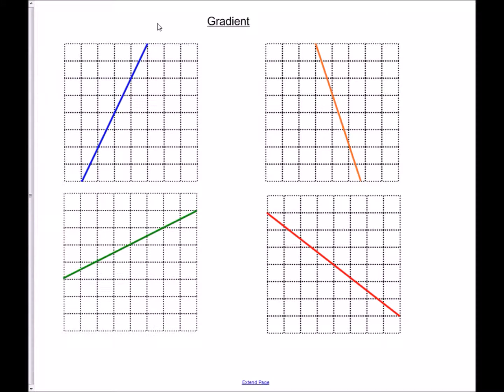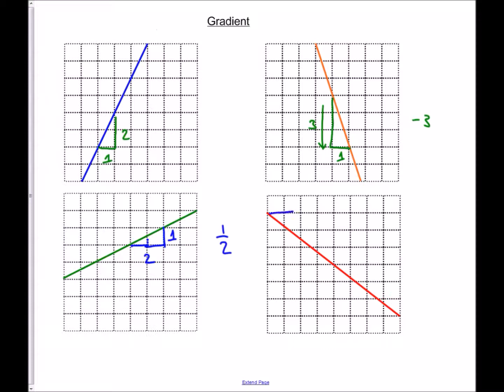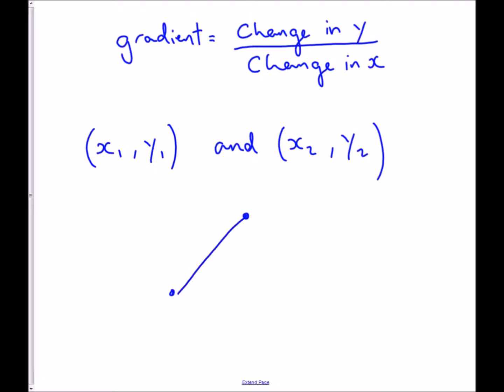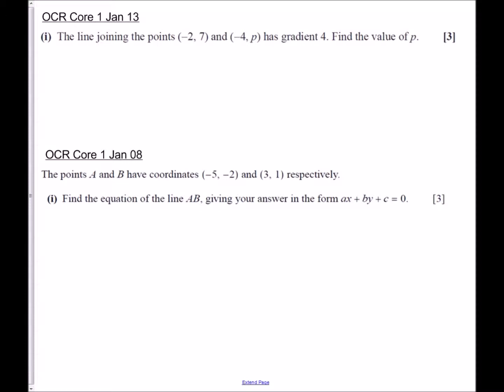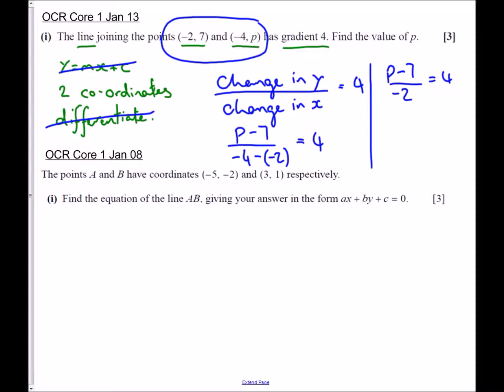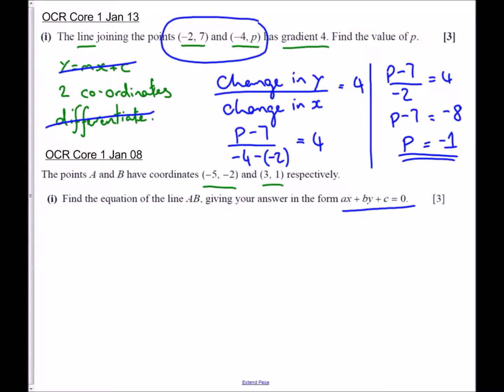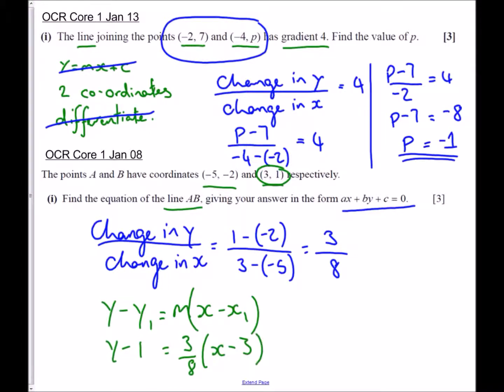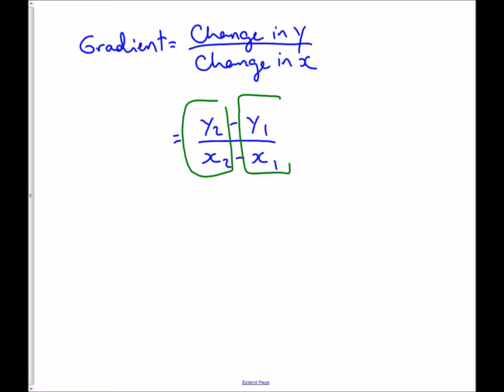Gradient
Finding the gradient from 2 coordinates